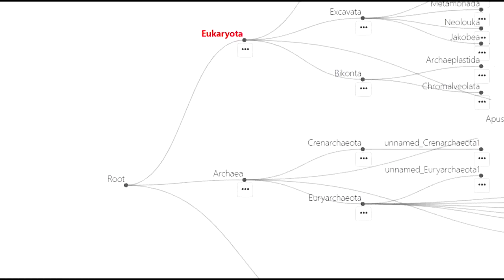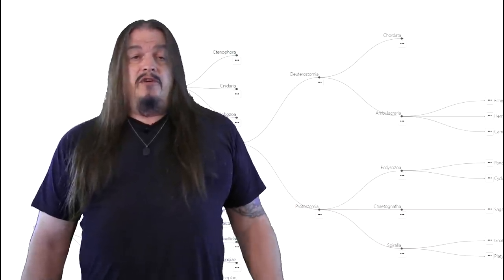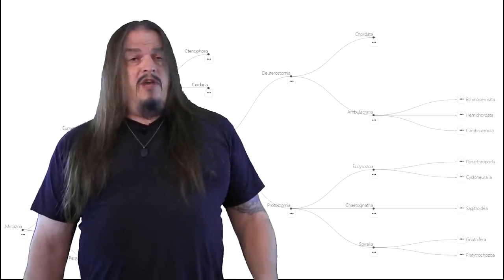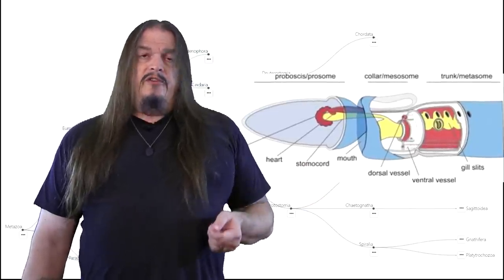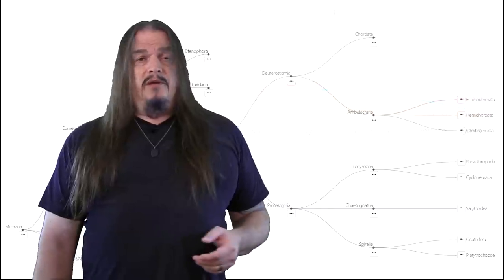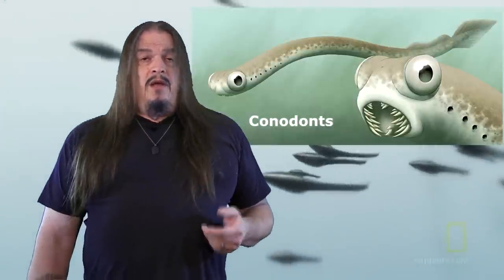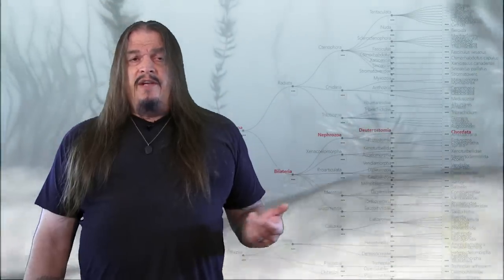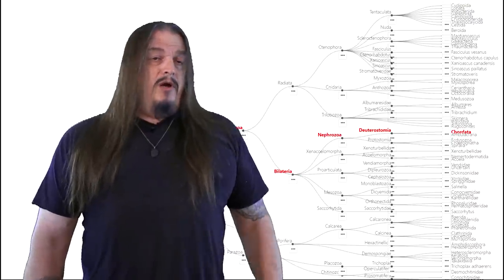Systematic Classification of Life - ep7, Chordata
This is part of a series of video guides through the evolutionary tree of life, meant to be associated with the Phylogeny Explorer Project.

The Systematic Classification of Life started as a discussion with creationists on Christian Forums. The discussion convinced one of them of the reality of evolution. She eventually became my wife. Lilandra proposed a video series on that discussion to help people appreciate the beauty and scientific power of cladistics or common ancestry. Our original discussion is the template that is being expanded on with my wife's help.